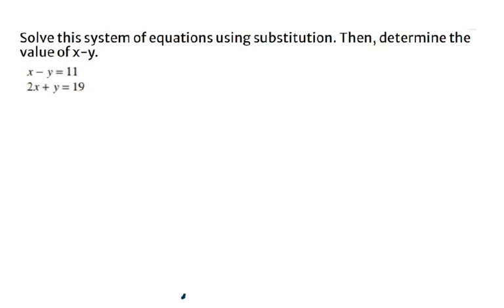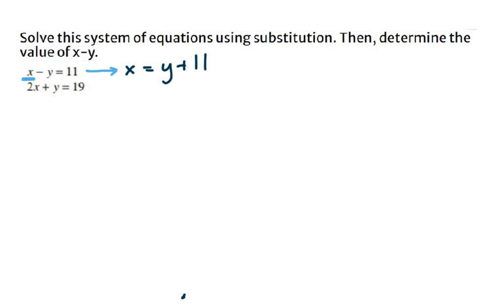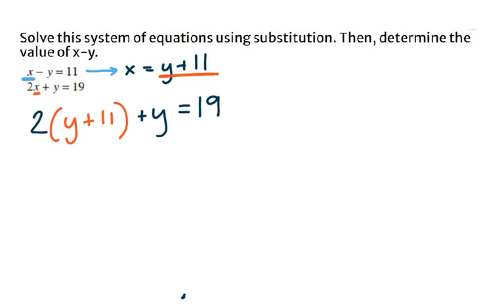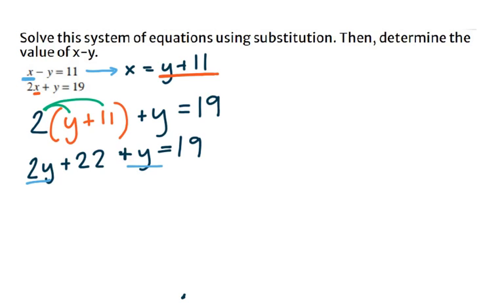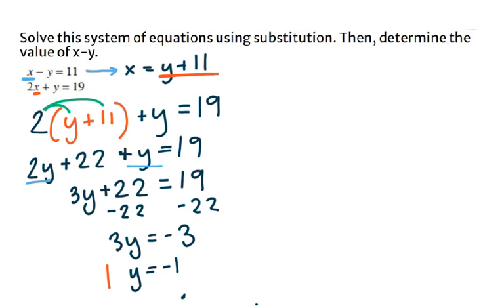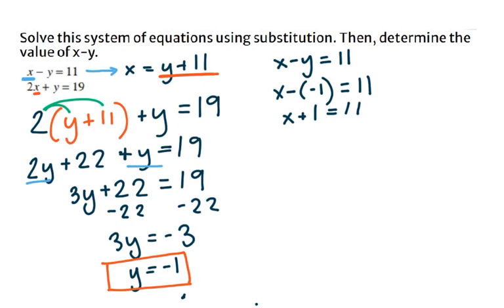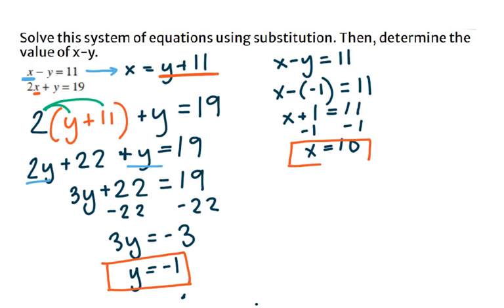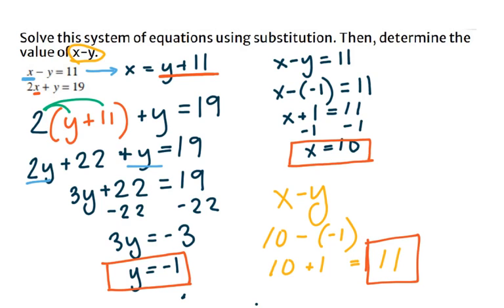Solving systems of equations 2